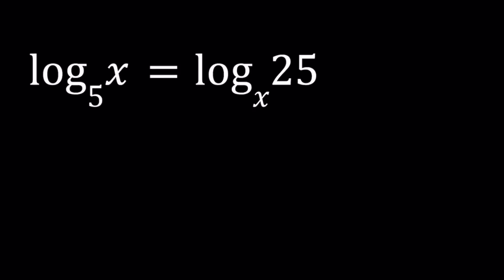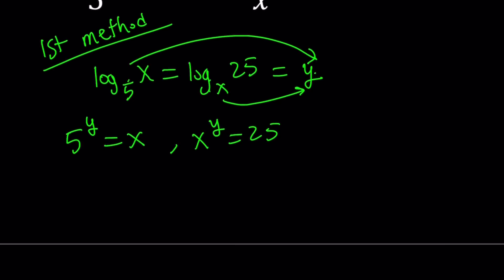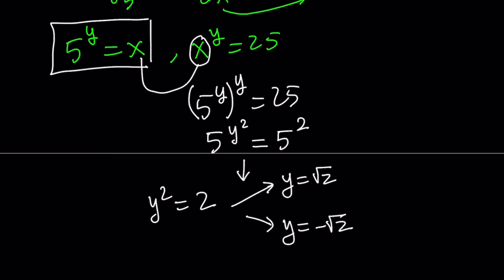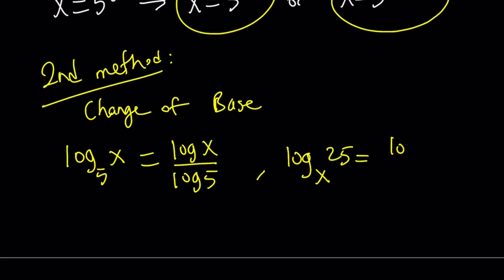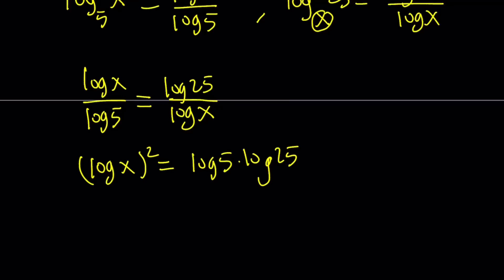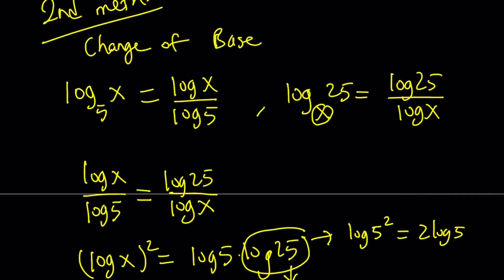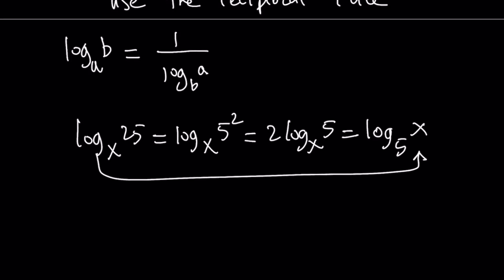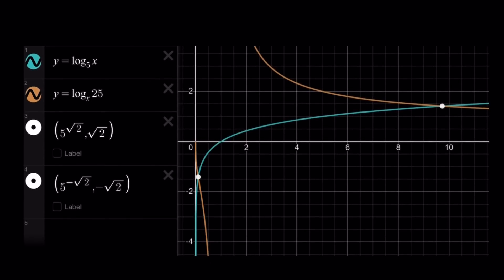Solving a Log Equation with Different Bases